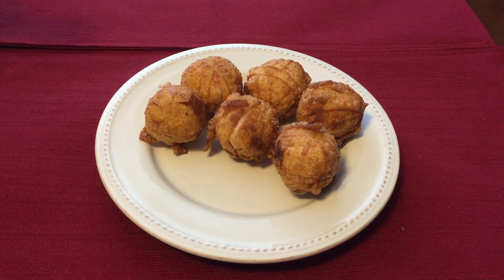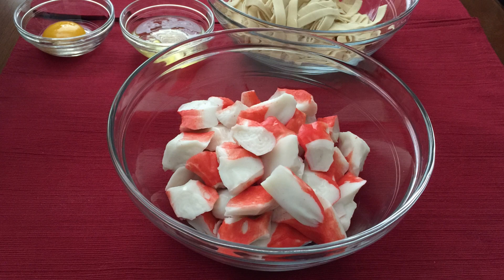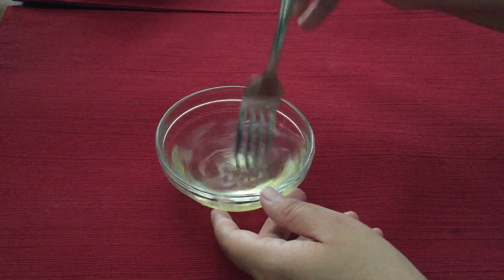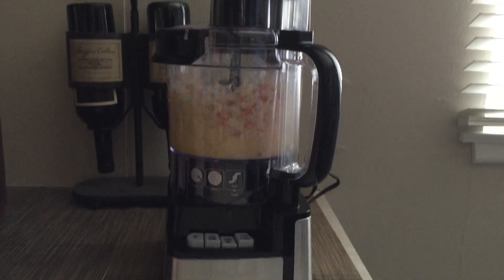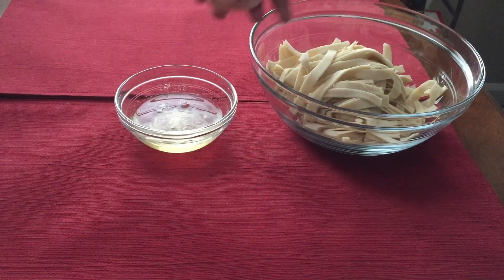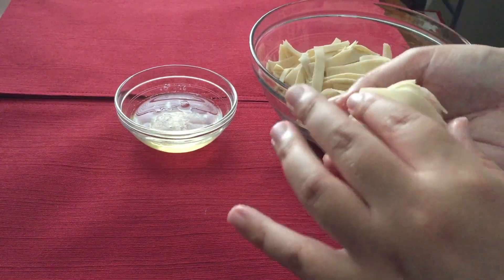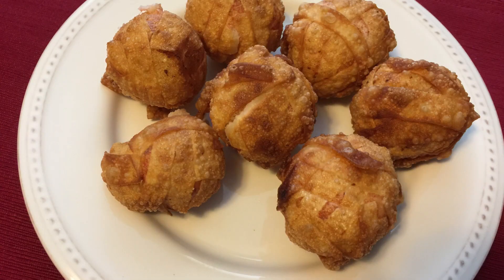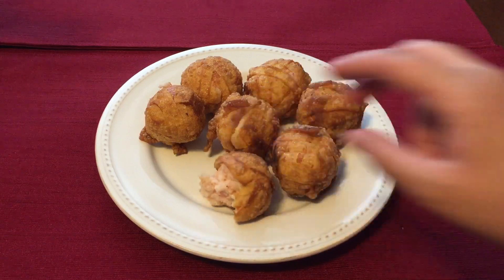Crunchy Spider Surprise - World of Warcraft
In this video we are making Crunchy Spider Surprise

Ingredients
1 egg, separated
About 8 ounces wonton wrappers
1 pound crabmeat or imitation crab
1 teaspoon salt
1 teaspoon sugar
1 tablespoon cornstarch
And a pinch of red and black peppers

This recipe is from World of Warcraft: The Official Cookbook by Chelsea Monroe-Cassel